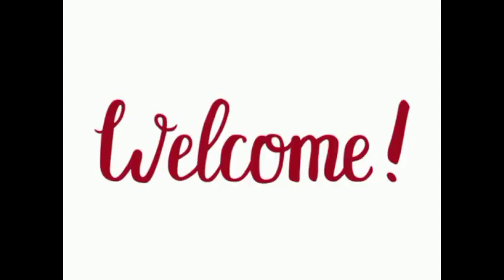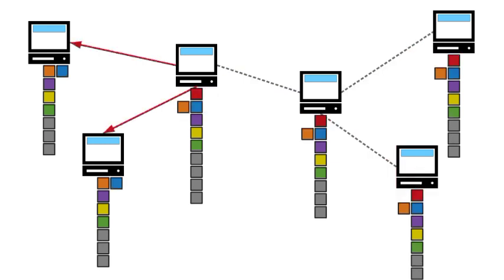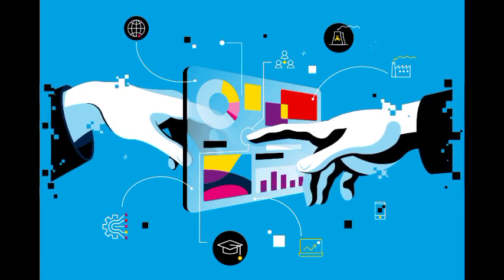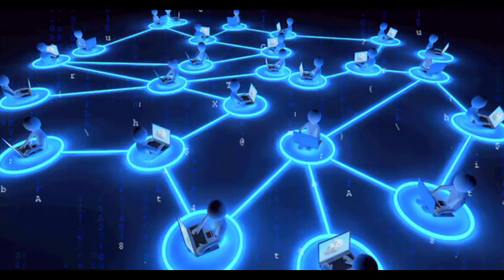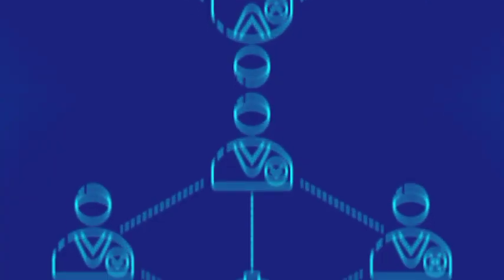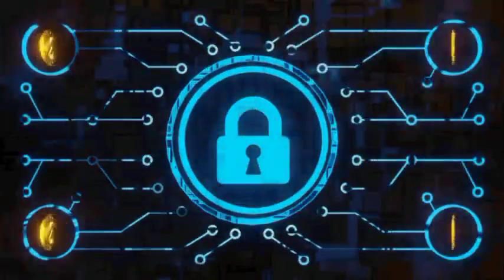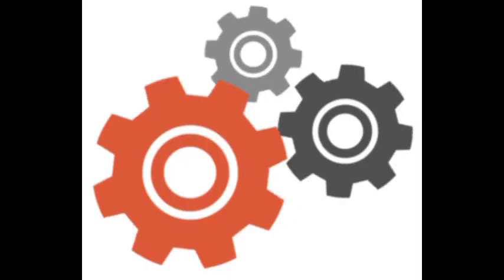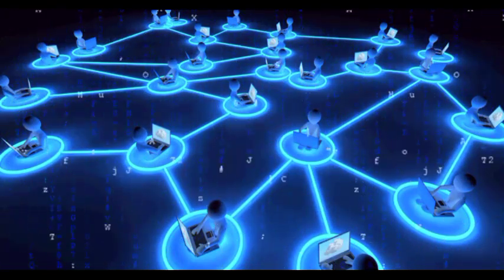Distributed Ledger Technology Explained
Distributed ledger technology (DLT) is a type of digital system that enables the decentralized and secure recording, storage, and verification of transactions across multiple participants or nodes in a network. It provides a transparent and immutable record of transactions, eliminating the need for a central authority or intermediary.

DLT is often associated with blockchain technology, which is a specific type of DLT. Blockchain uses cryptographic techniques to create a chain of blocks that contain transaction data. Each block is linked to the previous one, forming a continuous and tamper-resistant chain of information.

One of the key features of DLT is its distributed nature. Instead of relying on a central database, the ledger is replicated and synchronized across multiple nodes in a network. This decentralized architecture enhances security, as there is no single point of failure or vulnerability. It also enables trust and consensus among participants without the need for intermediaries.

DLT has the potential to revolutionize various industries and applications. In finance, it can enable faster and more efficient cross-border transactions, reduce fraud, and improve transparency. It can also be used for supply chain management, healthcare records, voting systems, intellectual property rights, and more.

While blockchain is the most well-known form of DLT, there are alternative approaches such as directed acyclic graphs (DAGs) and hash graphs that offer different benefits and trade-offs. These technologies aim to address some of the limitations of blockchain, such as scalability and energy consumption.

Overall, DLT holds the promise of transforming how transactions and information are managed, providing increased security, transparency, and efficiency in various domains.